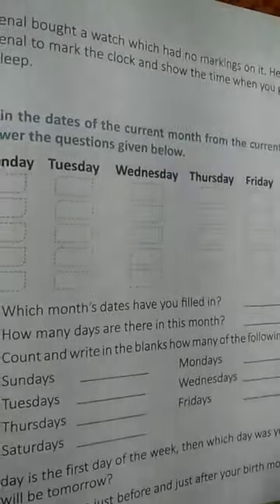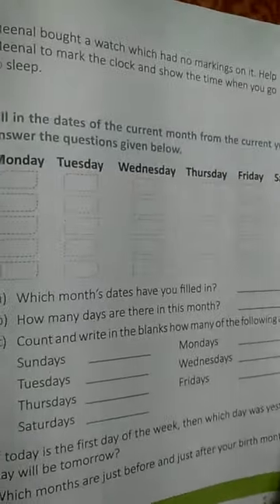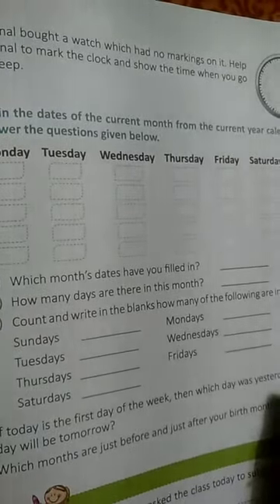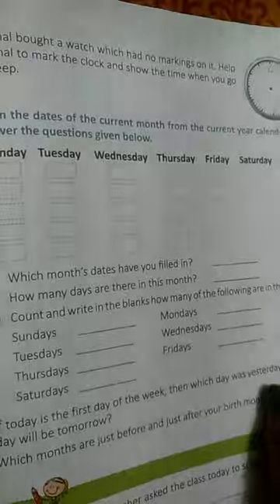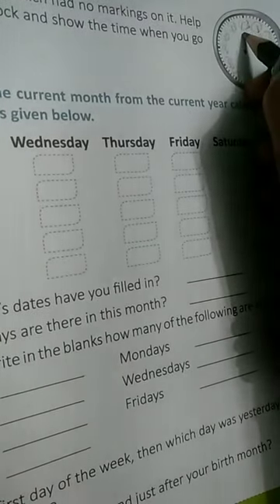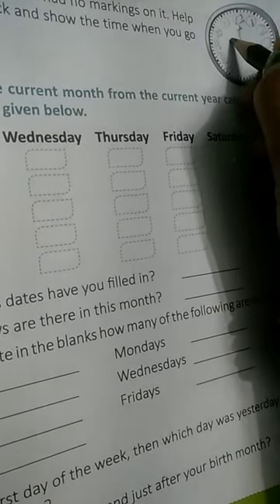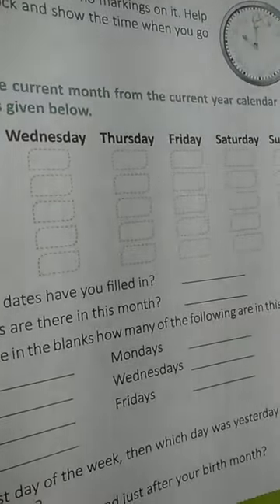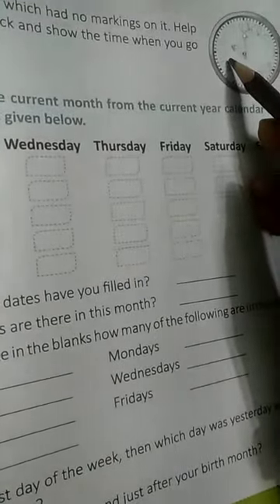GRADE-1, MATHEMATICS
ch-9,LET US ASSESS,PAGE-NO 151,DATE-05-09-20